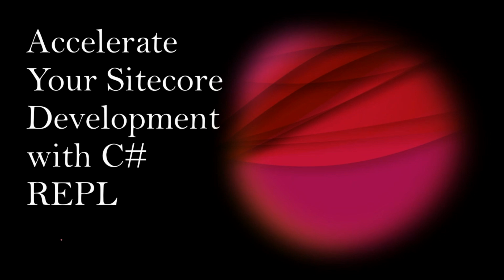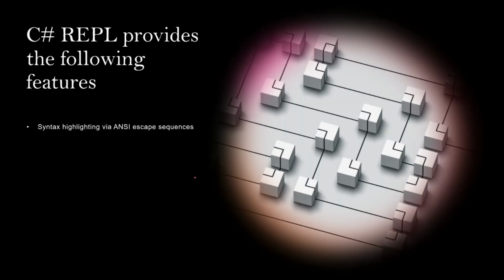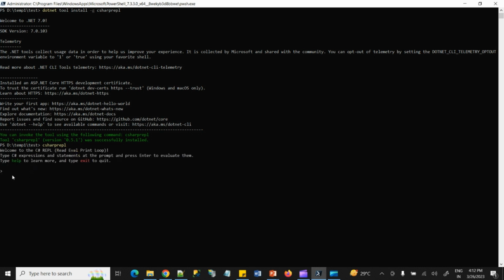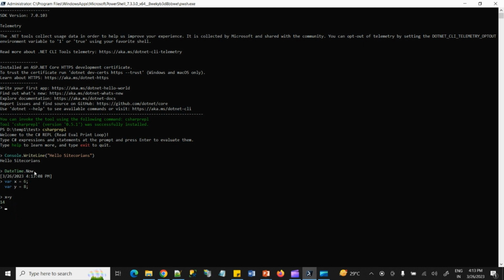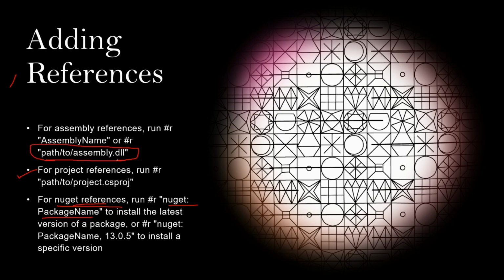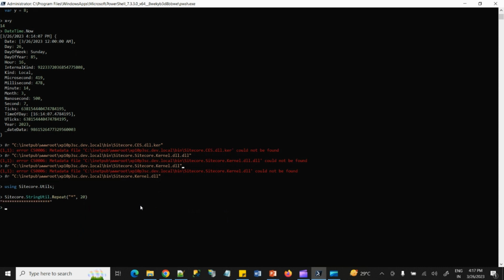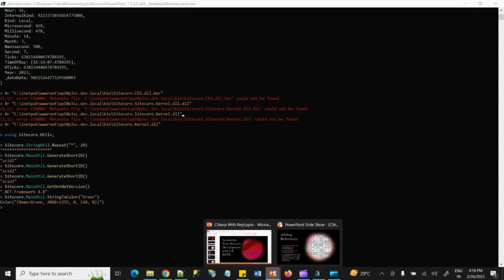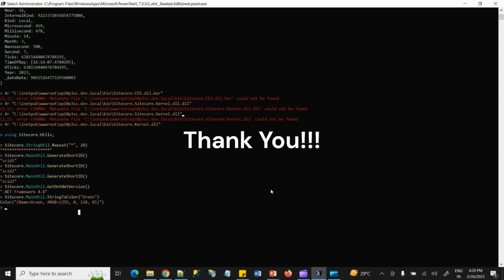Sitecore with CSharp REPL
Streamline your Sitecore development with C# REPL! I'm excited to share how this powerful tool can be used to explore and experiment with Sitecore libraries. Try it out and take your Sitecore development to the next level.